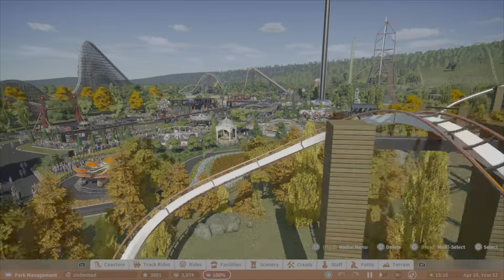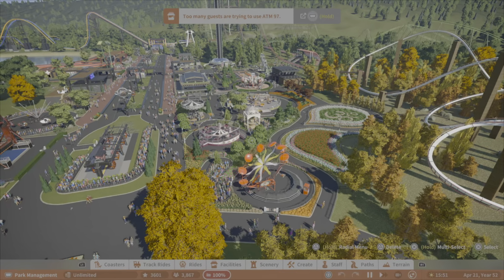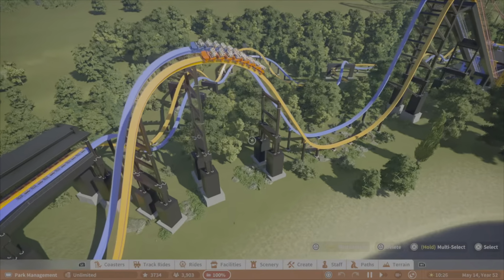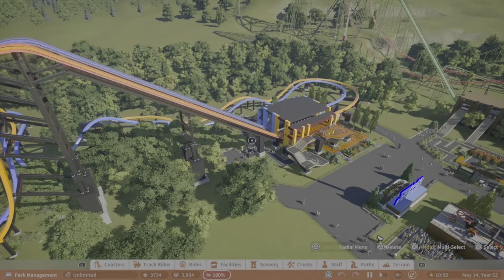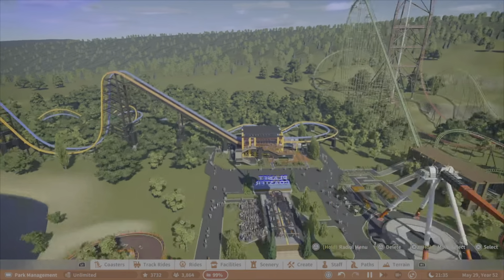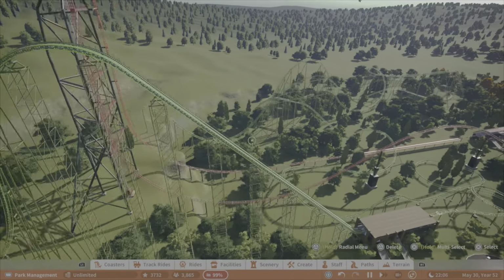Answering Questions About Funland